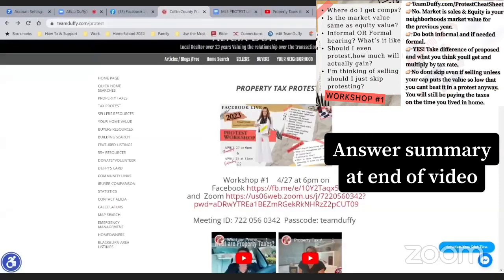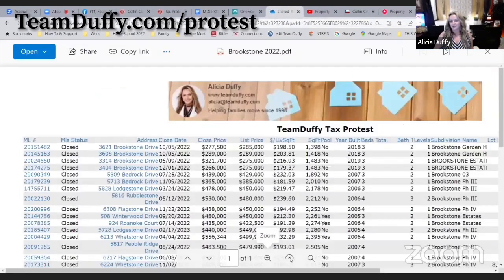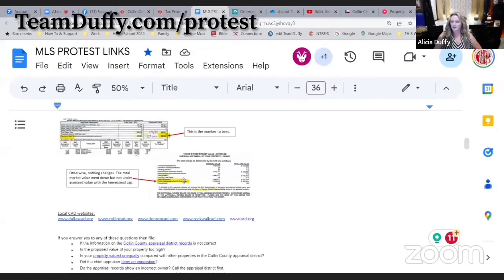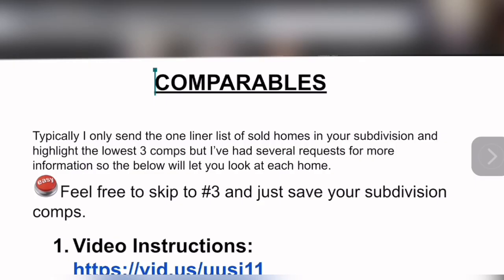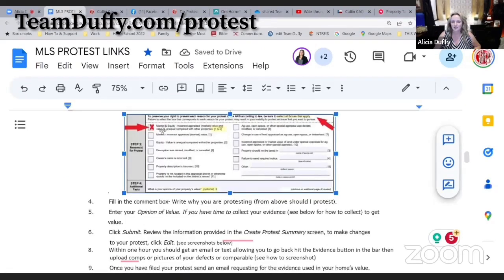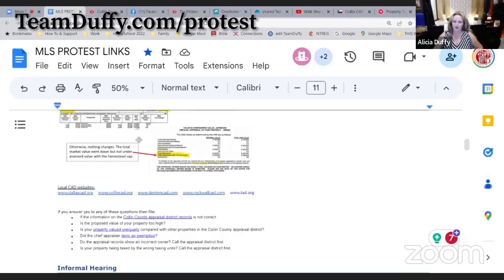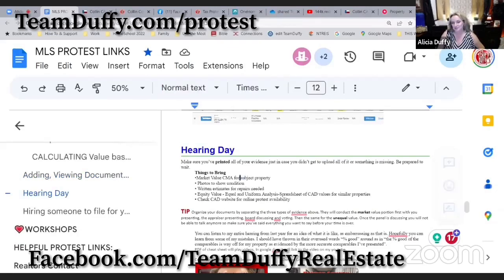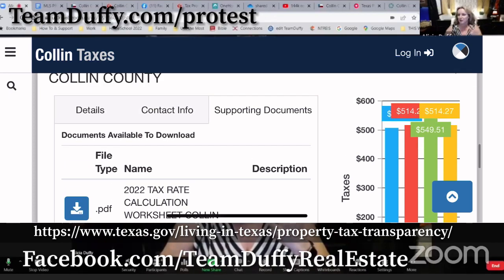Property Tax Protest 2023 Workshop 1